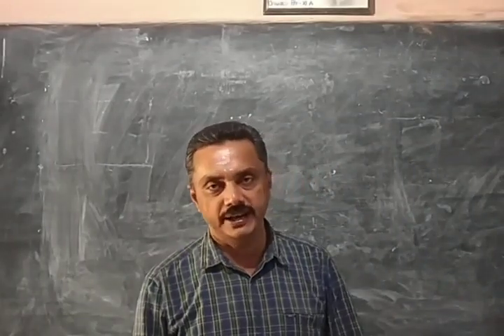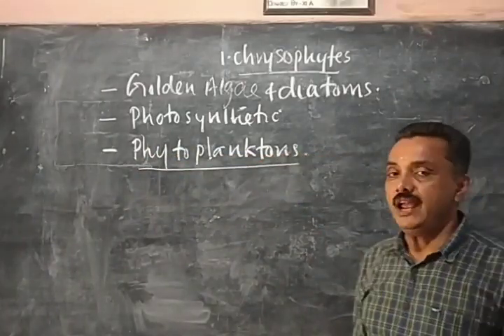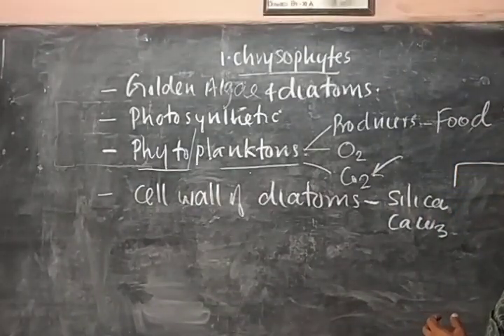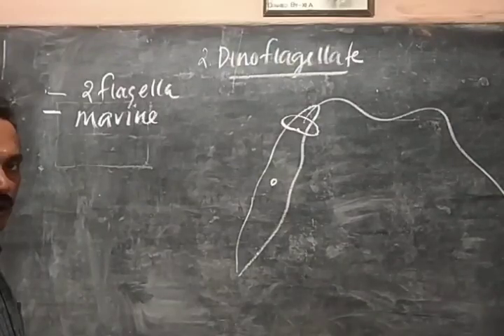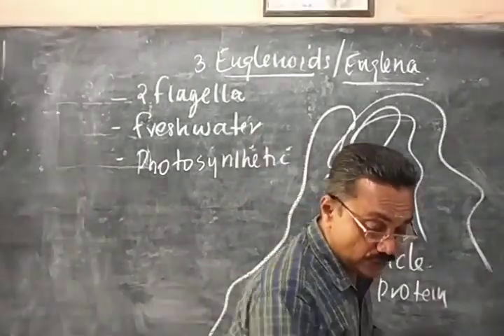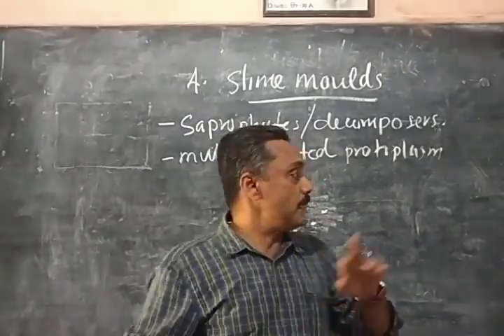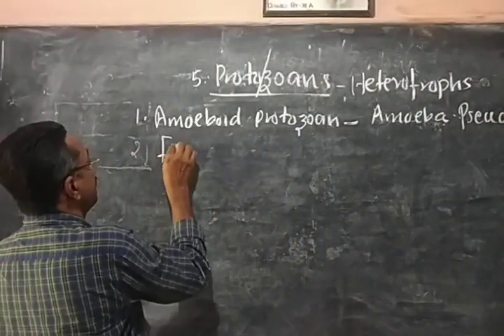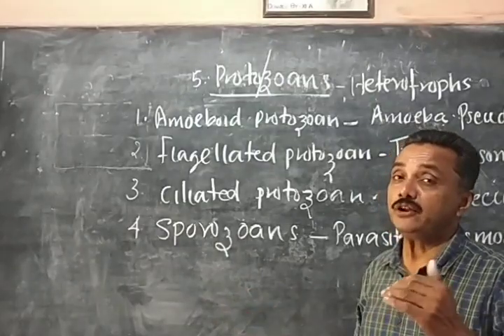Biological classification class 6-30/11/2020